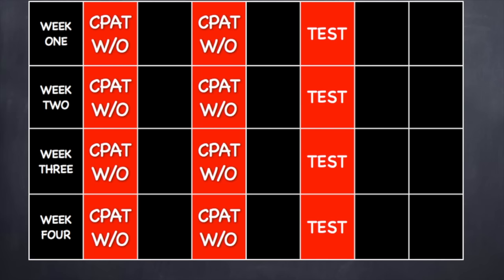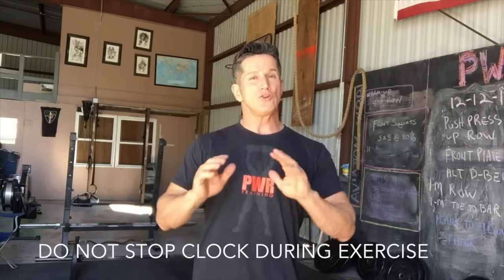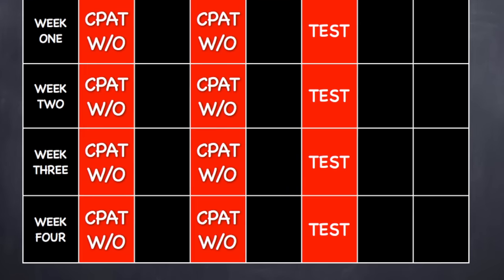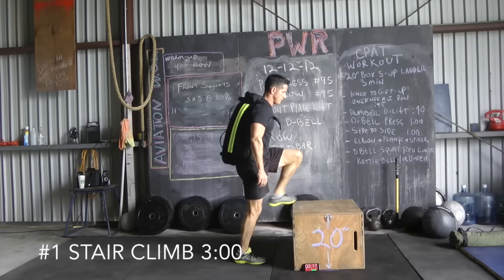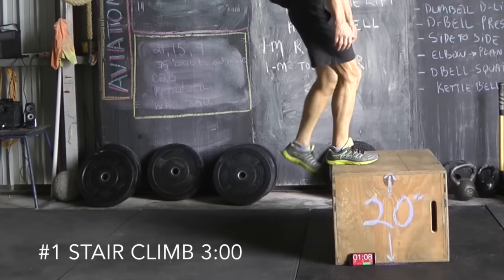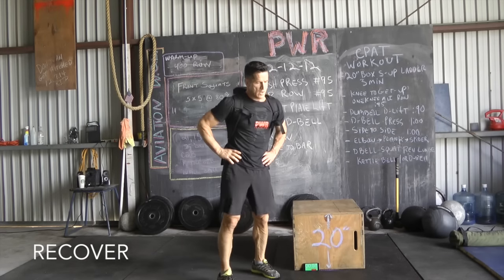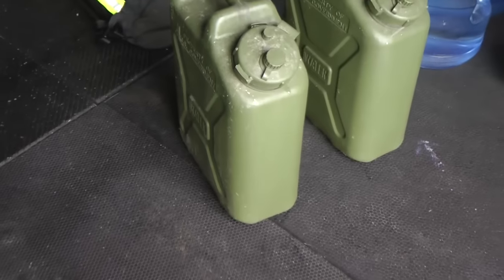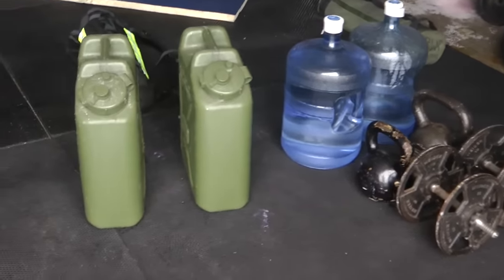BEAT THE CPAT part #1 THE WORKOUT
PART #1 OF "BEAT THE CPAT" . THIS WORKOUT GETS YOU READY FOR THE CPAT TEST. PASS THE CPAT TEST THE FIRST TIME. THIS IS A 4 WEEK PROGRAM DESIGNED SPECIFICALLY TO GET YOU READY TO "BEAT THE CPAT".